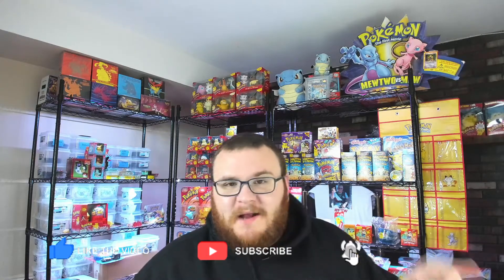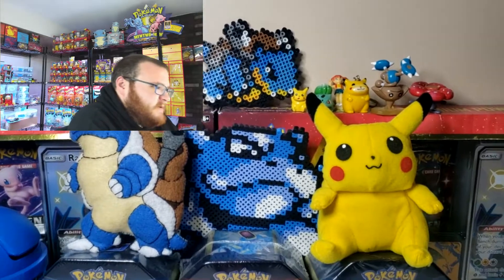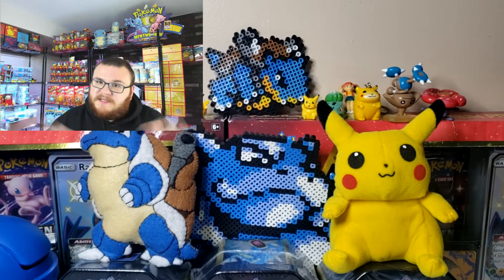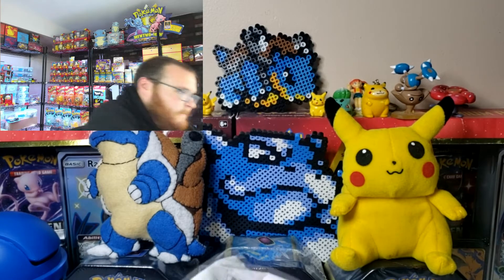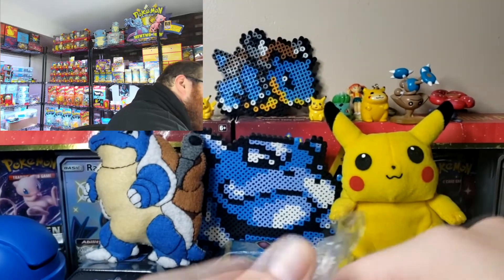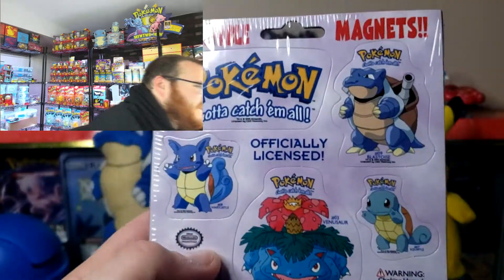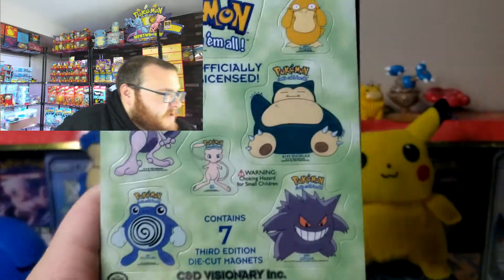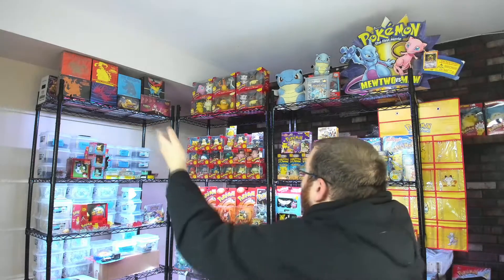VINTAGE POKEMON COLLECTABLE MAGNETS FROM 1999!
In today'sYoutube video we have 2 sets of these collectable magnets from 1999! I wonder how many sets total there are because now I want them ALL! I love random Items like this!

My goal every day is to show the world all the random amazing Pokemon items that were made in the early days! These Pokemon items people have never seen before or had completely forgotten about!